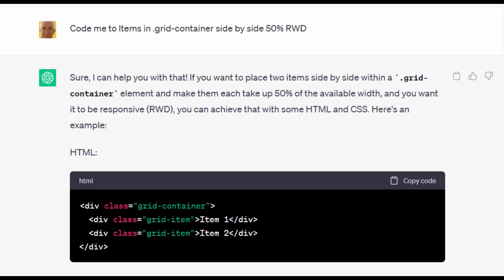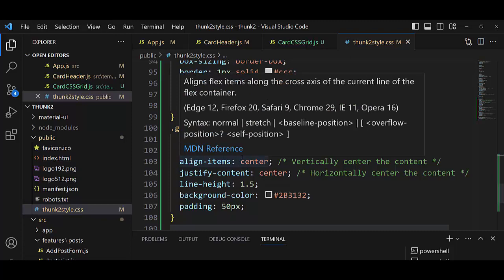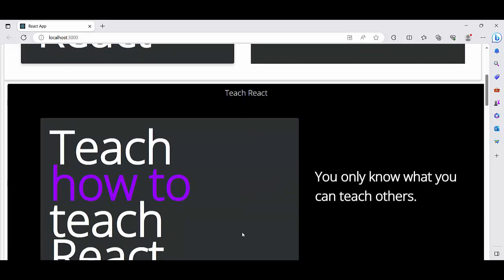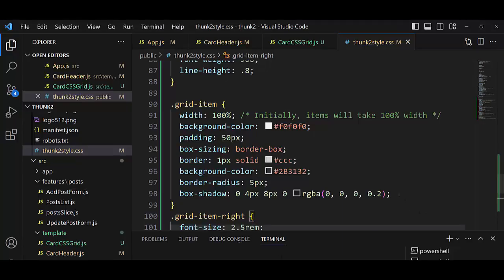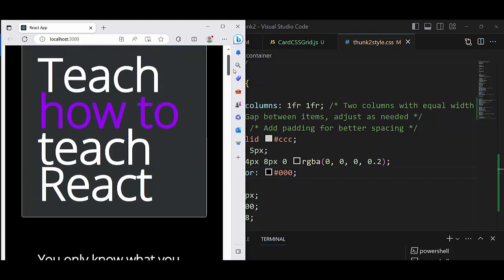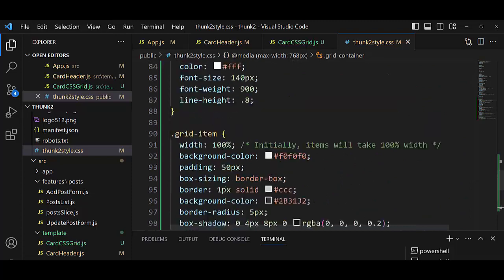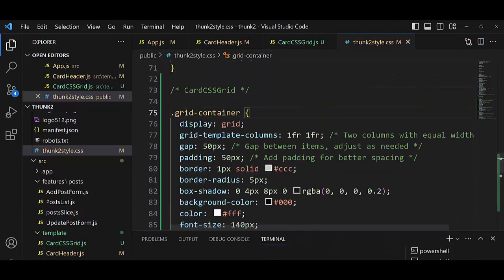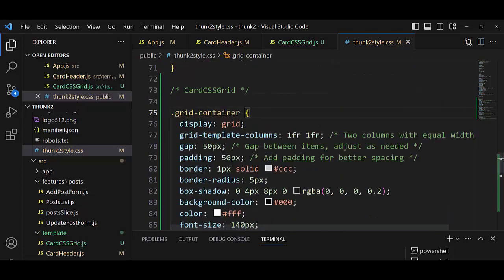CSS Grid in React app